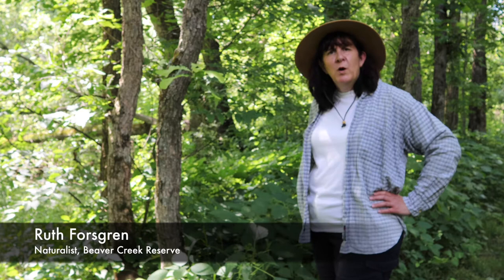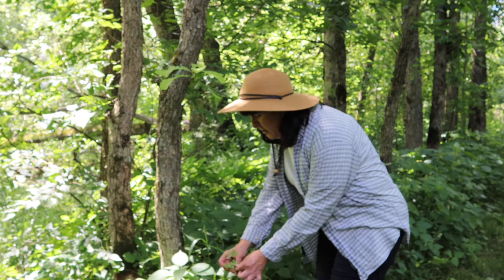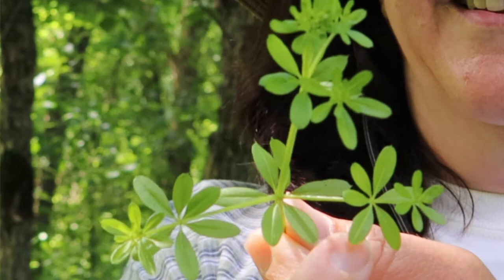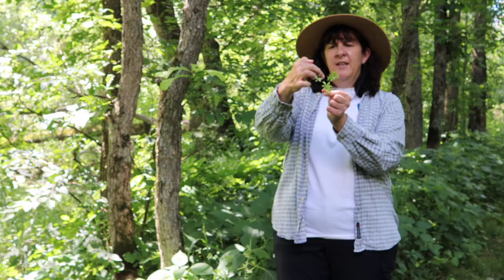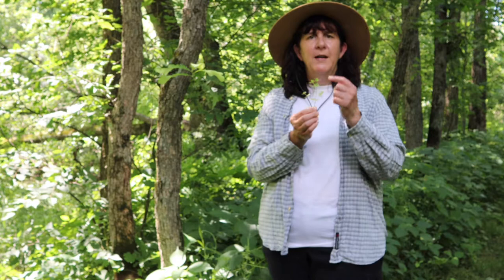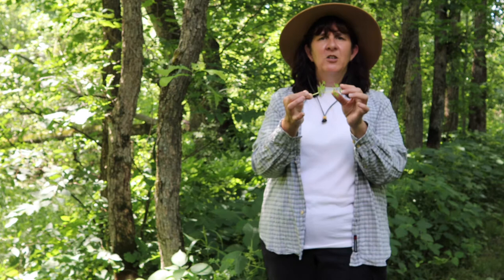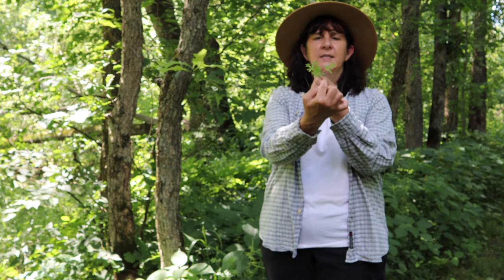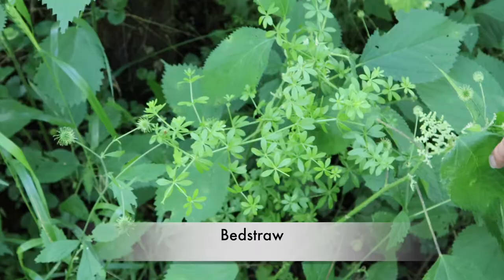Trailside Treasures 6 - Bedstraw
This week on the trail Ruth is finding out if someone likes you and where velcro came from, that's right it's bedstraw. Learn about some of the old myths and uses for a whirly trailside plant.